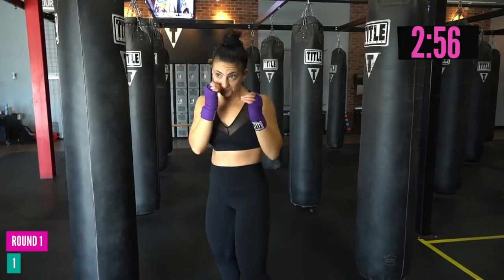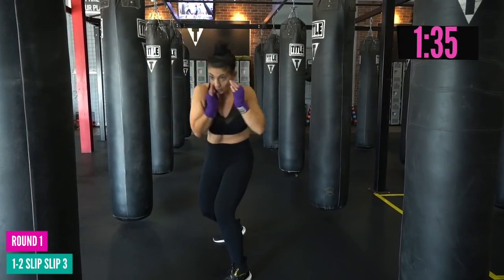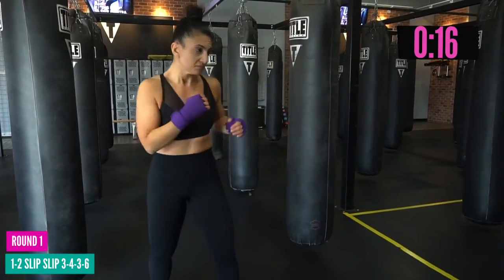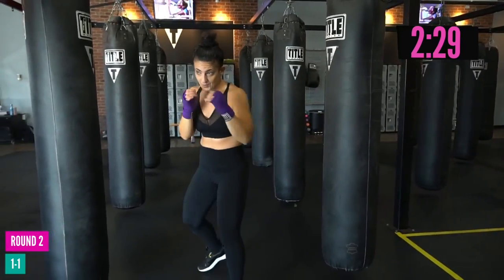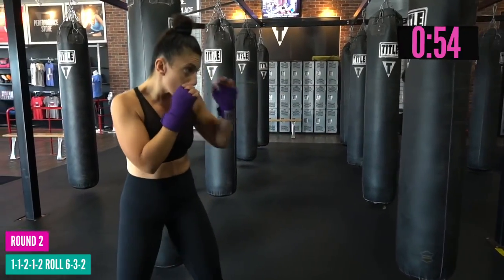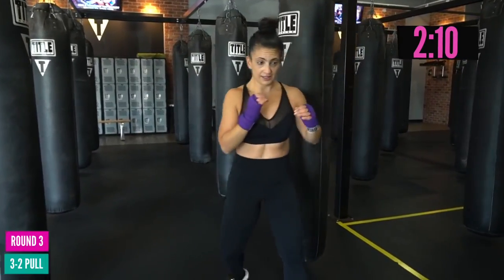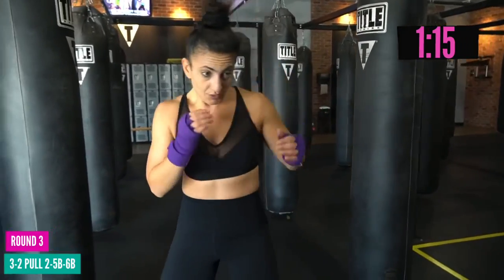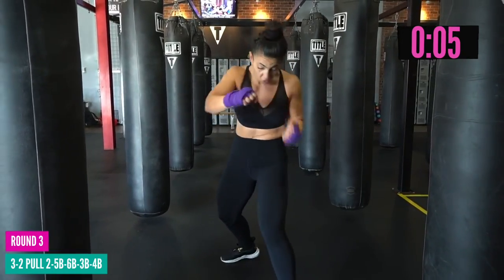15 Minute SHADOW BOXING Workout for BEGINNERS (Start Here!)//SYLVIA NASSER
15 Minute SHADOW BOXING Workout for BEGINNERS (Start Here!)//SYLVIA NASSER

If you've always wondered about boxing for fitness and you are a beginner, this workout is for you!

We go at a slower pace to ensure you get all the punches and the moves.

This is a 15 Minute beginner friendly and low impact 4 Rounds shadow boxing workout that works shorter & basic boxing combinations . Ready to do this?

Shadow Boxing is a total body cardio & conditioning workout that you can do at home, at the gym, outside, or anywhere - it's one of my favorite ways to workout.

-Programming-
4 Rounds + Bonus
3 Minute boxing combinations
30 second rest

Let's go CHAMP!
SYL :)

Let's go CHAMP!
SYL :)